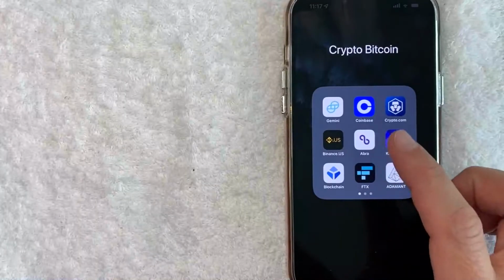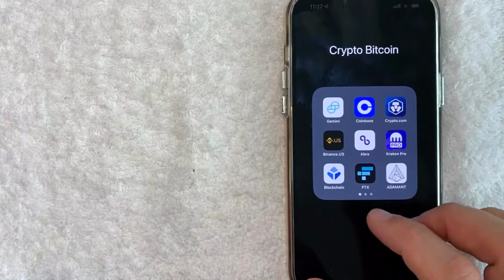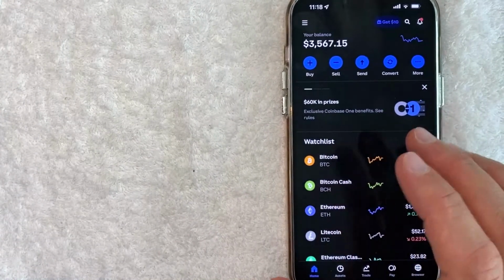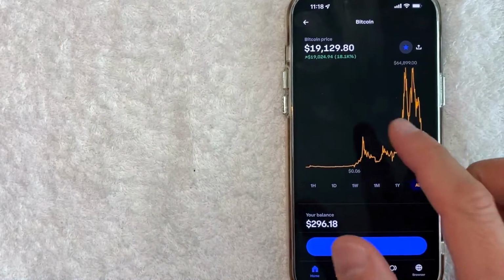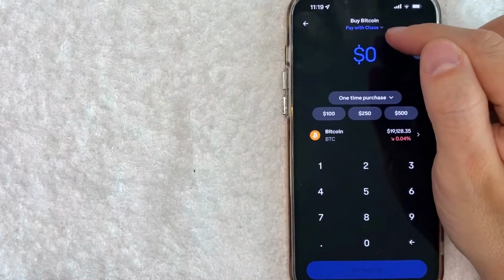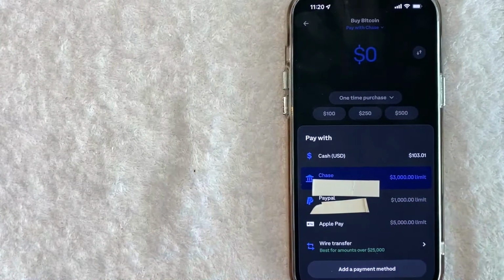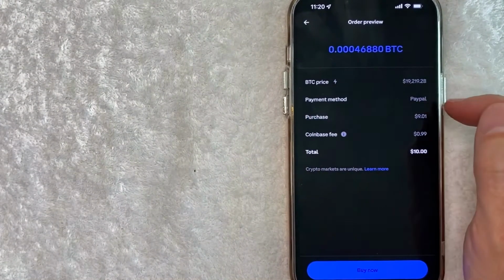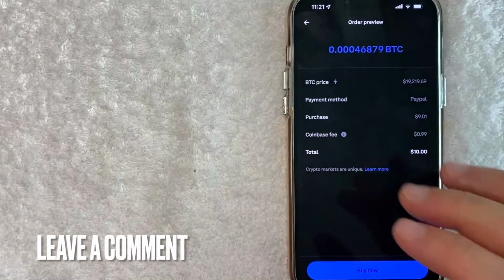🔴🔴 How To Use Paypal On Coinbase ✅ ✅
Coinbase Global, Inc., branded Coinbase, is an American publicly traded company that operates a cryptocurrency exchange platform. Coinbase is a distributed company; all employees operate via remote work and the company lacks a physical headquarters. It is the largest cryptocurrency exchange in the United States by trading volume. The company was founded in 2012 by Brian Armstrong and Fred Ehrsam.

PayPal Holdings, Inc. is an American multinational financial technology company operating an online payments system in the majority of countries that support online money transfers, and serves as an electronic alternative to traditional paper methods such as checks and money orders. The company operates as a payment processor for online vendors, auction sites and many other commercial users, for which it charges a fee.